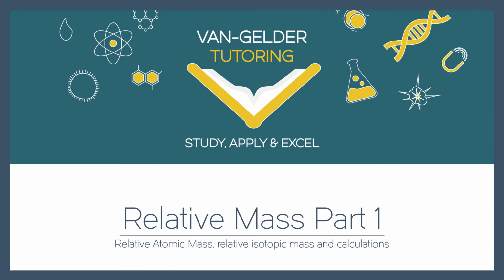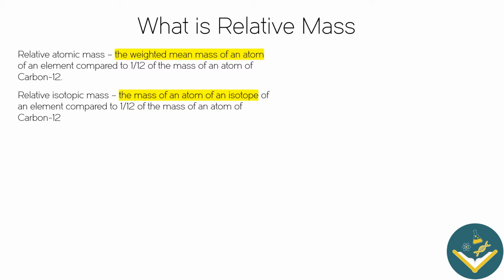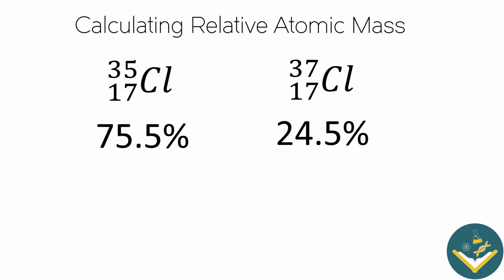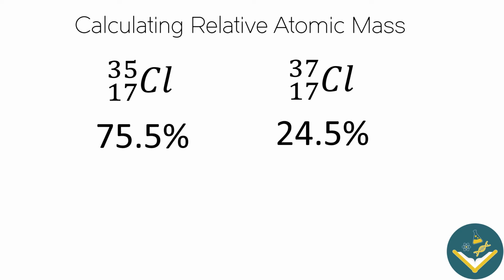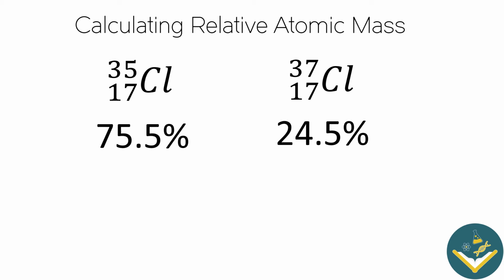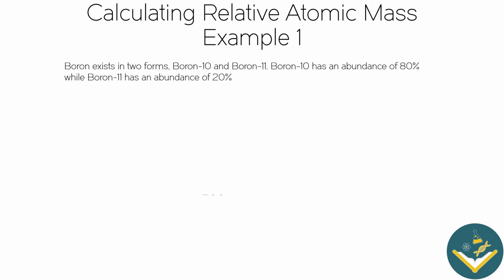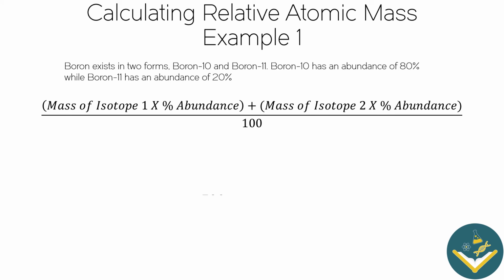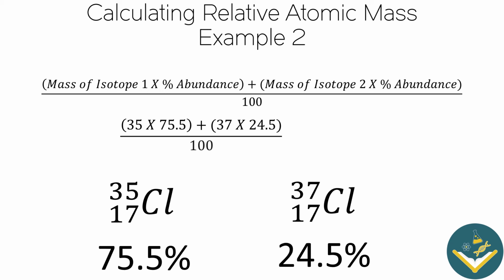A-Level Chemistry - Relative Mass Part 1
Welcome to Van-Gelder Tutoring's Reactive Masses Part 1
In this video we will cover:
- Relative Isotopic Mass
- Calculations
If you want to know more about who I am and what I do, or you're interested in hiring me as your tutor, check out my Facebook page!